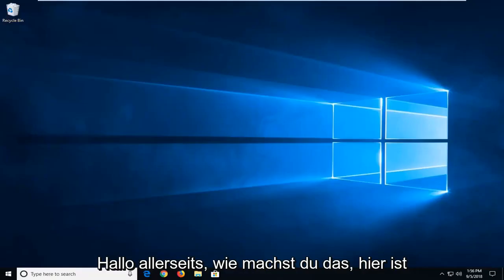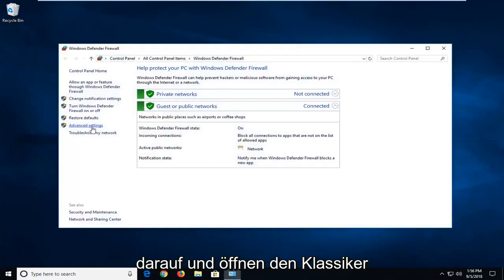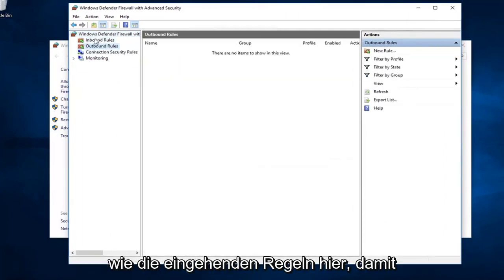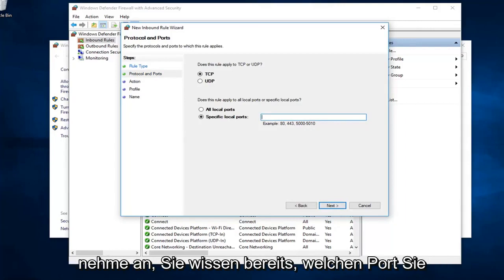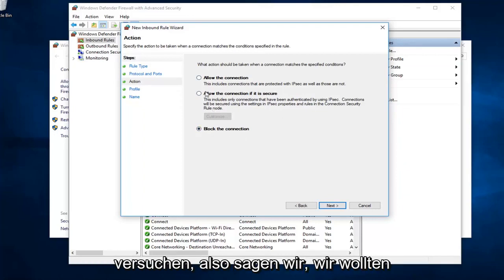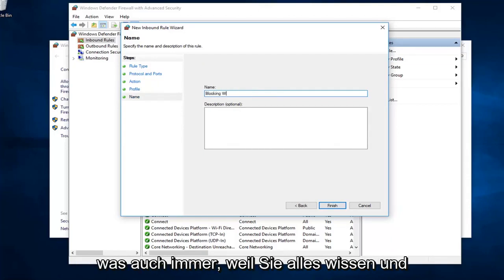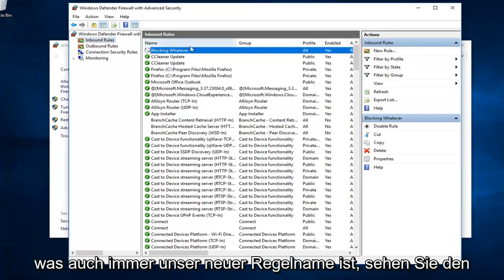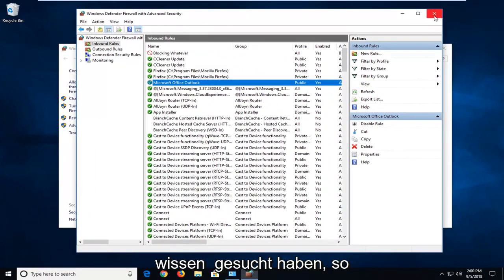Windows 10/11 Firewall: So öffnet und gebt ihr Ports frei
So erlauben Sie das Blockieren einer Portnummer durch die Windows-Firewall.

Gemäß Ihren Anforderungen können Sie die Windows-Firewall-Einstellungen konfigurieren (Port in Windows 11/10/8/7 blockieren oder öffnen) und die Standardeinstellungen wiederherstellen, wenn Sie mit den standardmäßigen Windows-Firewall-Einstellungen nicht zufrieden sind. Dazu müssen Sie jedoch zu den erweiterten Einstellungen der Firewall gelangen. Das ist ganz einfach, öffnen Sie einfach die Systemsteuerung und geben Sie in das Suchfeld „Firewall“ ein. Öffnen Sie dann die Firewall und klicken Sie auf den Link „Erweiterte Einstellungen“.